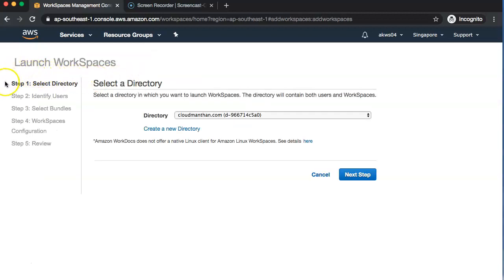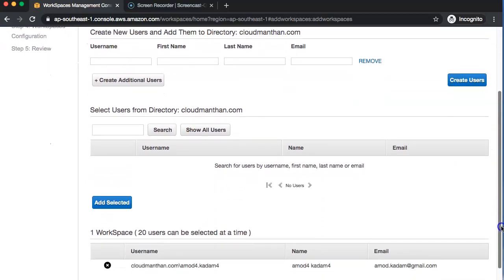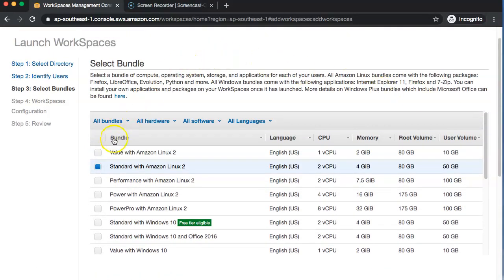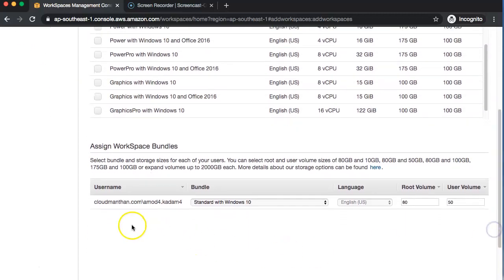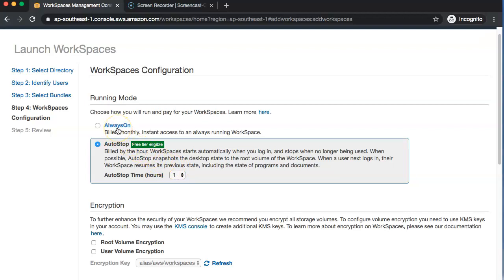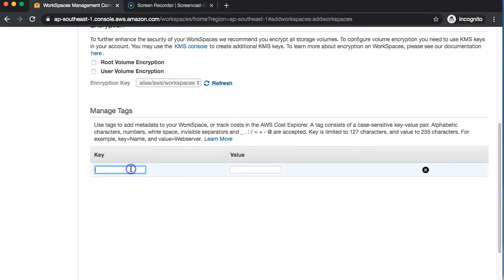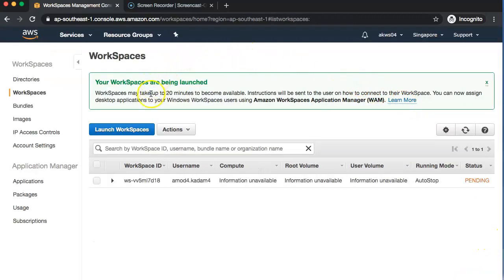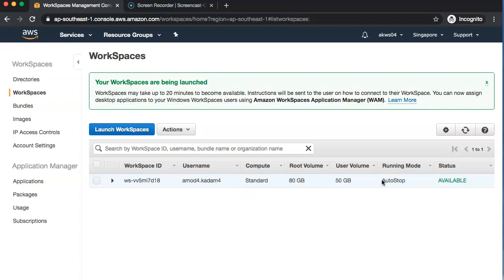How to Launch Amazon WorkSpaces ?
In this video I am going to demonstrate how to launch Amazon WorkSpaces.